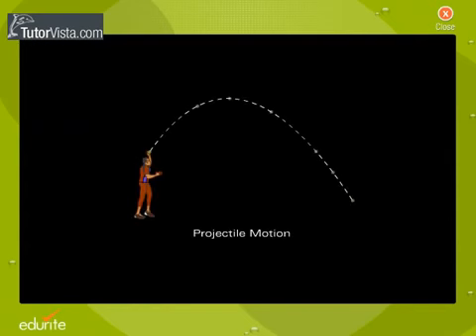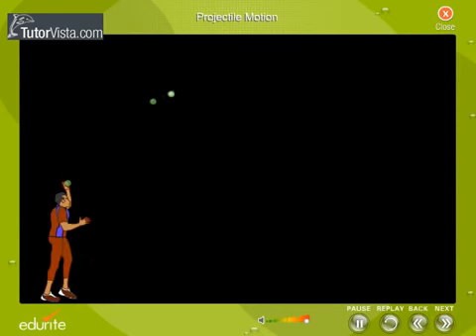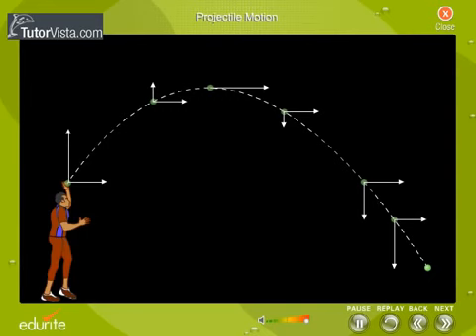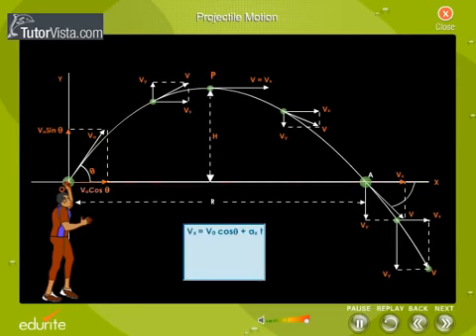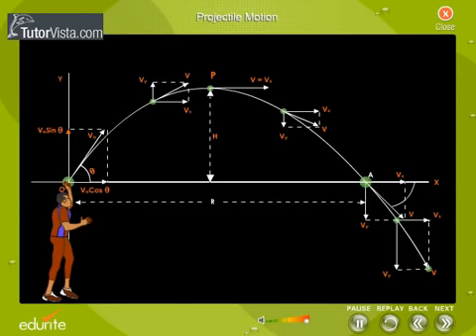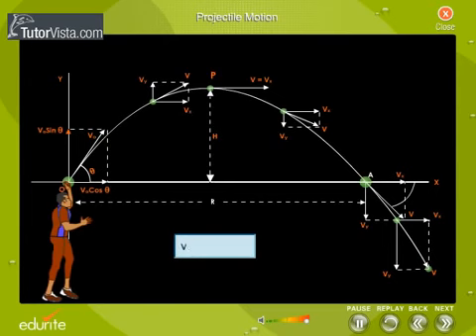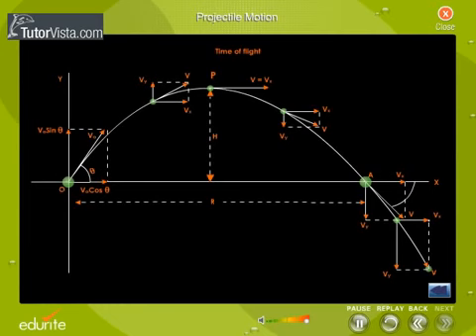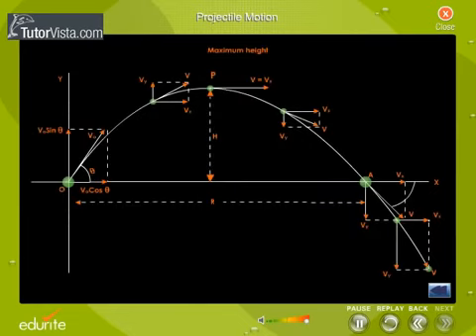Cara Cepat Memahami Gerak Parabola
Semoga Video ini dapat membantu dalam memahami gerak parabola